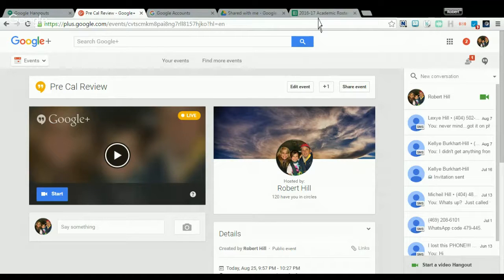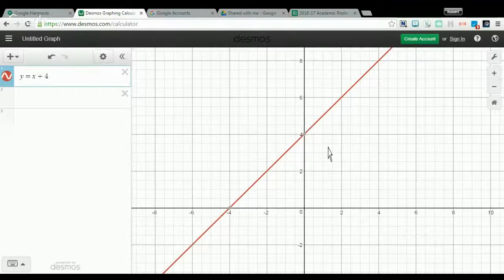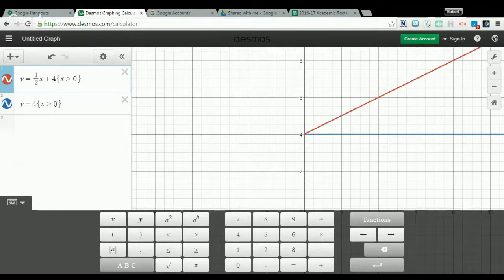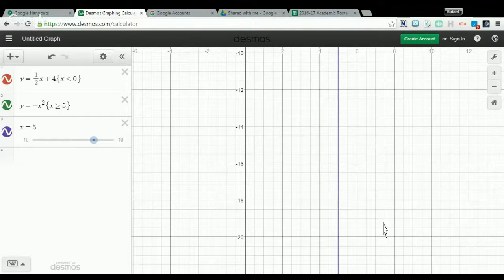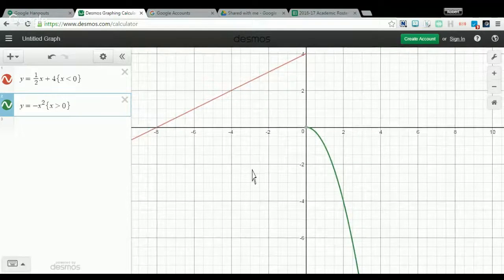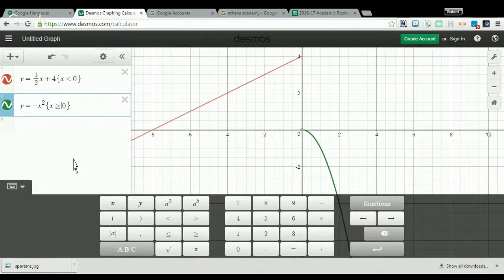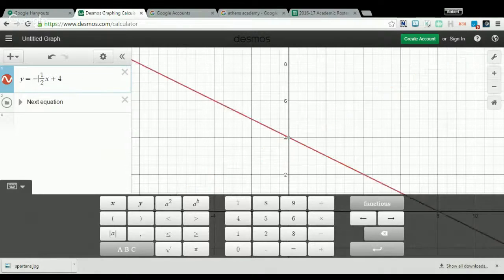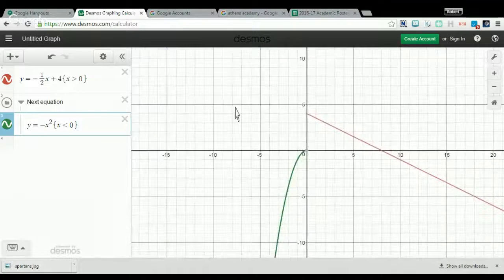Pre Cal Review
PreCal Review on Piece-wise Functions